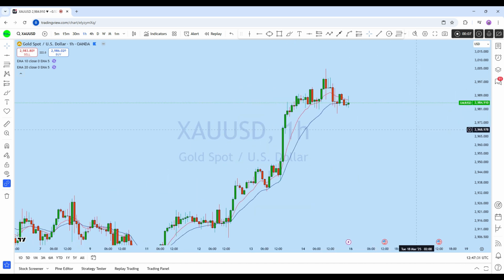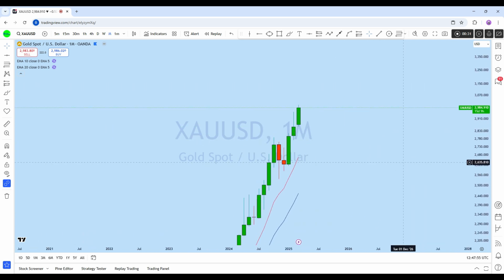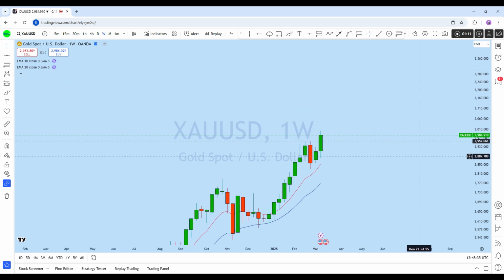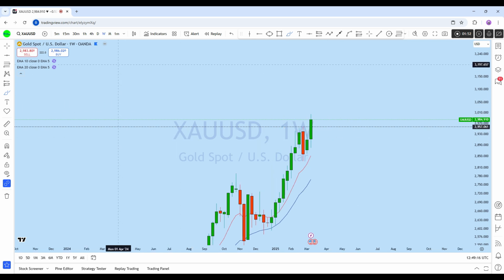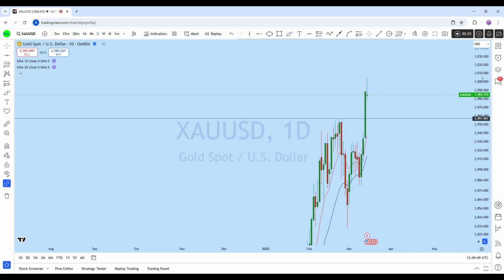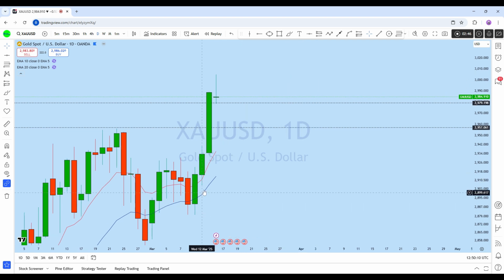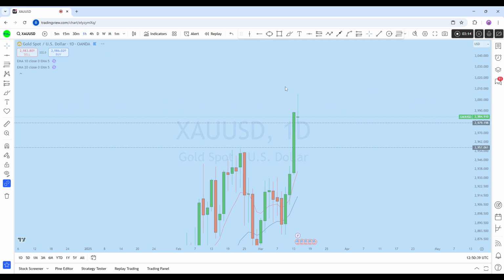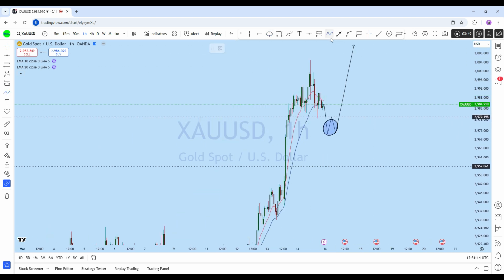XAUUSD Analysis Today : Pullback Trading Strategy